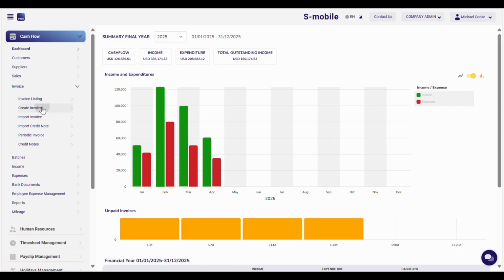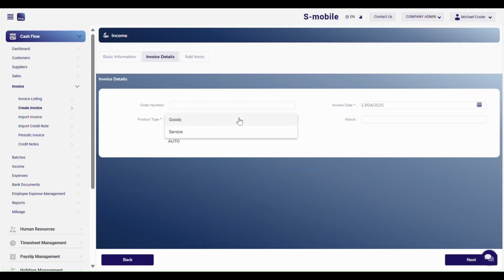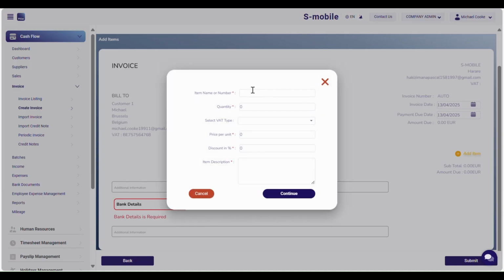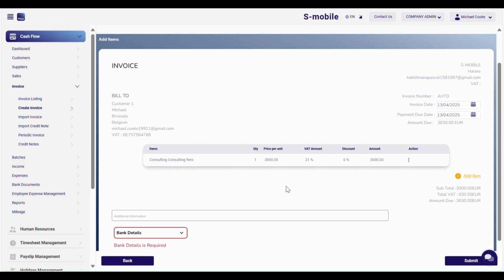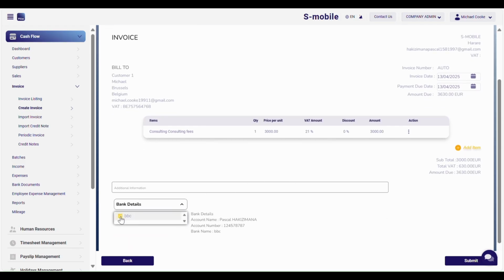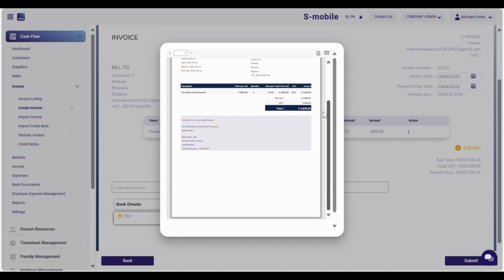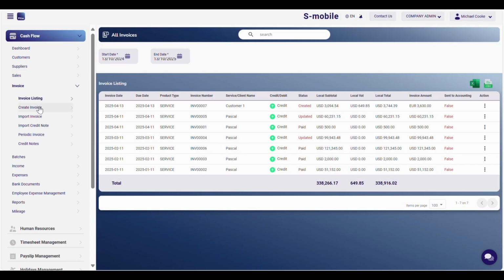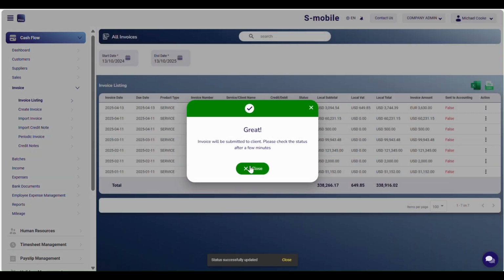How to Create an Invoice in Minutes with PILIM | Easy Accounting SaaS Tutorial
Learn how to create an invoice in minutes with PILIM, the ultimate accounting SaaS application for small businesses! In this step-by-step tutorial, we’ll guide you through PILIM’s simple and intuitive invoicing process to streamline your billing. Perfect for entrepreneurs, freelancers, and startups looking to save time and stay organized.

🔹 **Steps Covered**:
1. Log in to your PILIM dashboard
2. Navigate to the Invoicing tab
3. Add client details and invoice items
4. Customize your invoice with logos and terms
5. Send or download your professional invoice

💡 **Why PILIM?**
- Automate invoicing to save time
- Track payments and manage cash flow
- User-friendly interface for all skill levels

📌 **Keywords**: create invoice, PILIM invoicing, accounting SaaS, small business accounting, invoice tutorial, easy invoicing, online invoicing, accounting software 2025